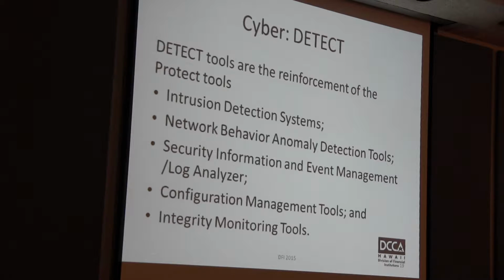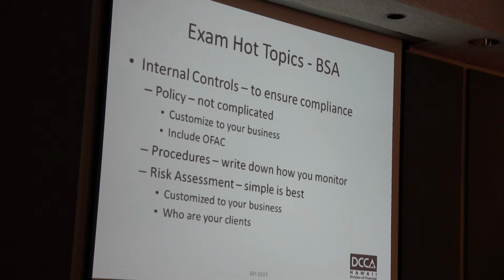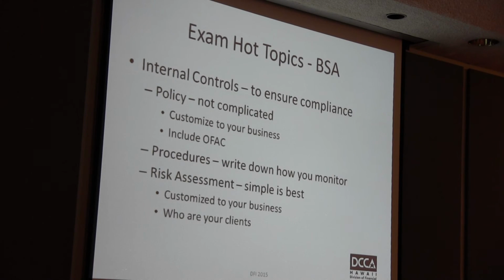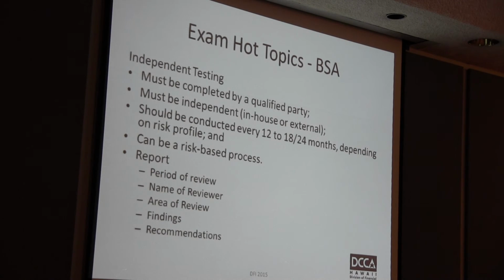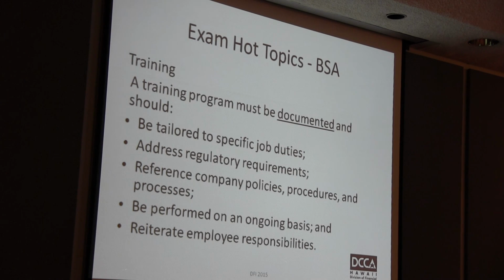06.17.15 MLO Training CyberSecurity